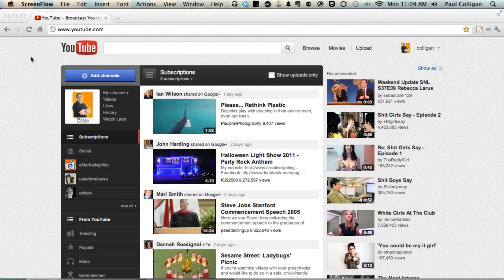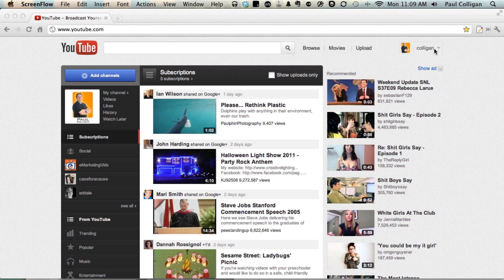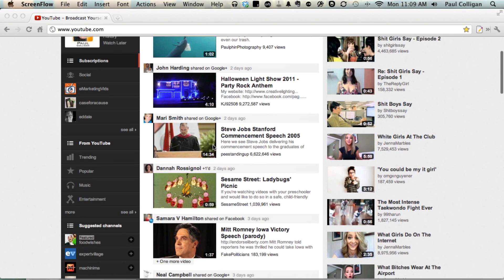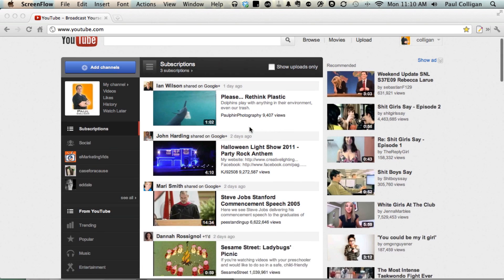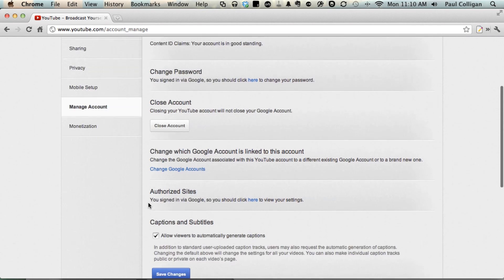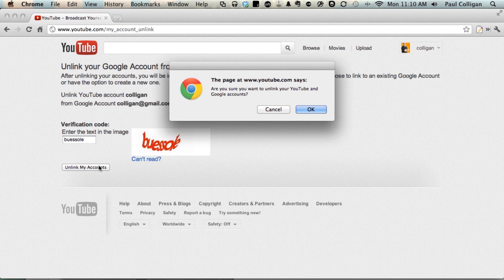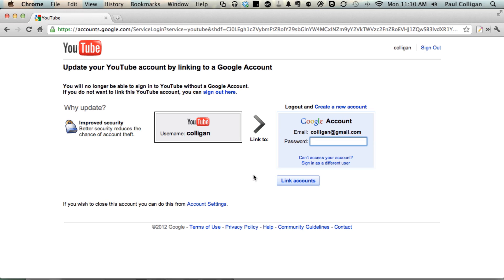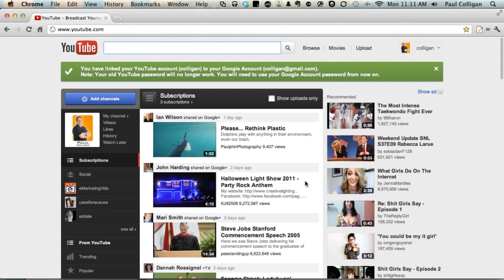How To Change YouTube Email To Another Email Account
Getting your YouTube account on the same account as your Google Plus account will do great things for your video views.